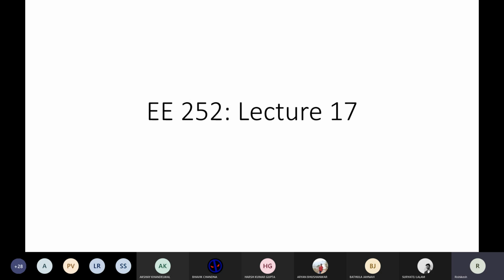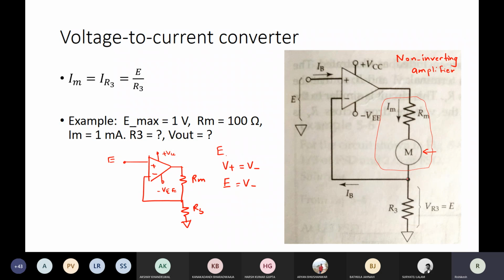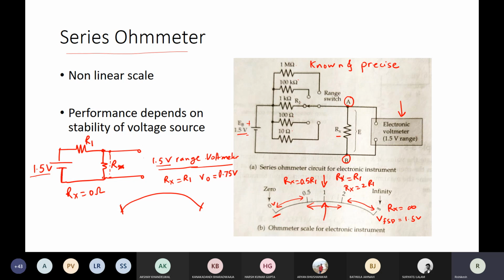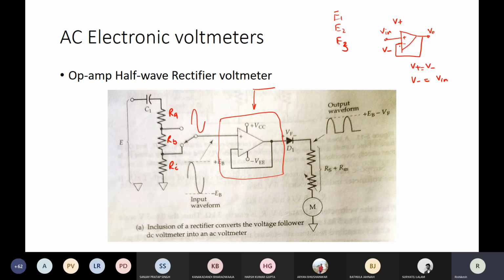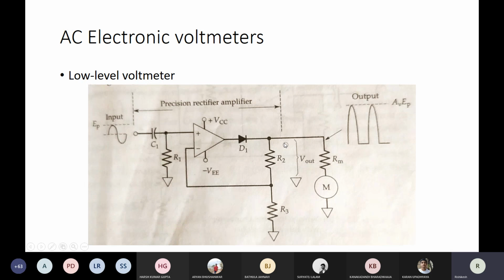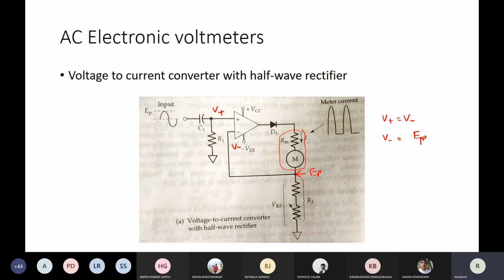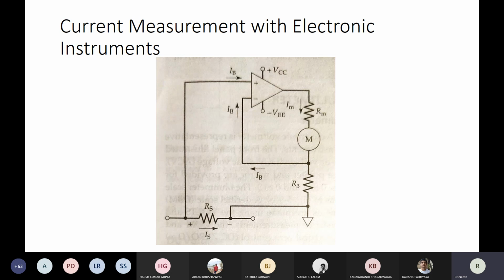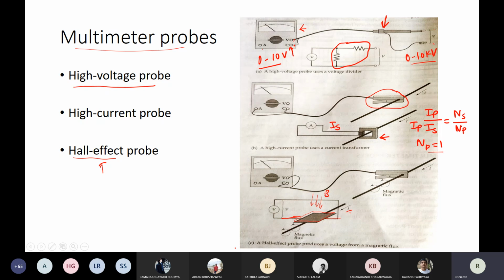Lecture 17 EE252